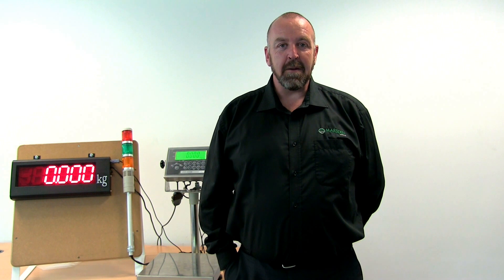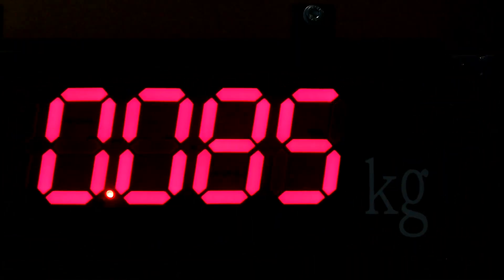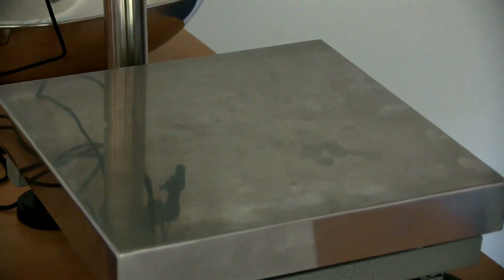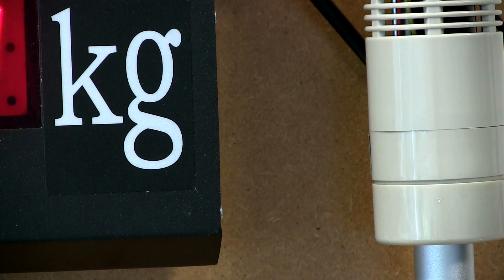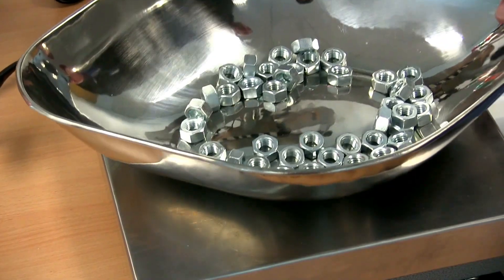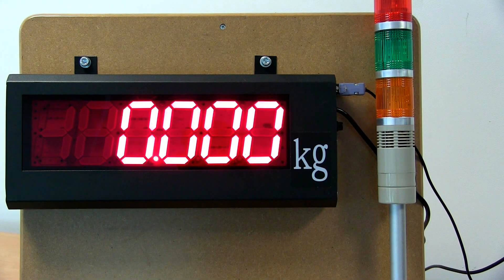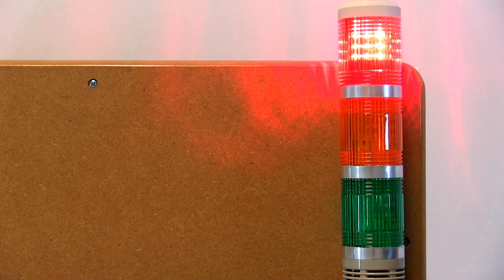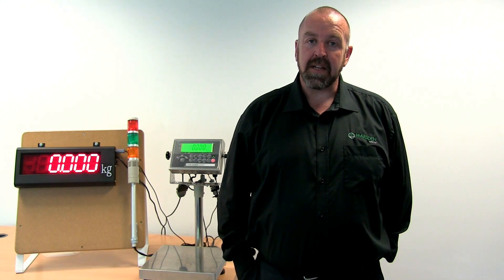Marsden Industrial Remote Display: Tried & Tested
Marsden's industrial remote display means weighing processes can be sped up - because you'll no longer need an operative stood next to your scale to monitor loading and weighing. Plus, paired with our hi/lo light tower, you can further automate your weighing processes.

For more information about industrial weighing scales and accessories, call Marsden on 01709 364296.